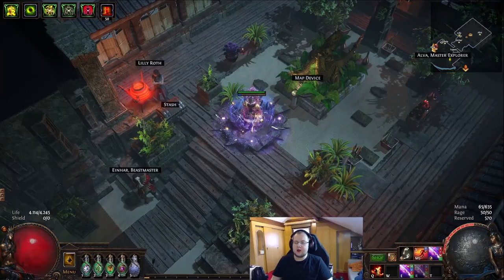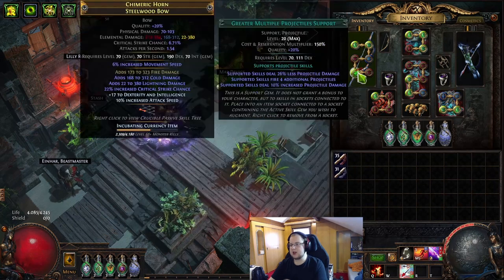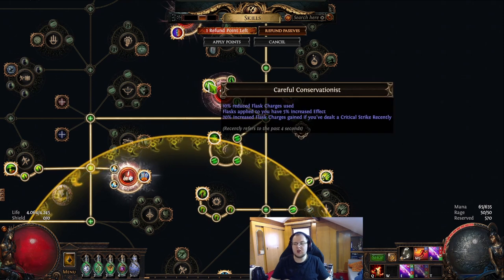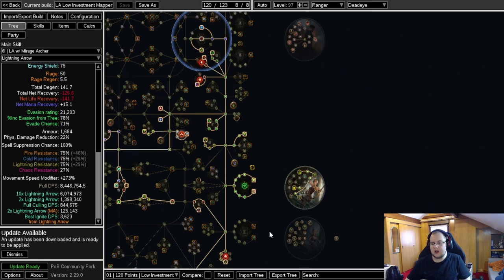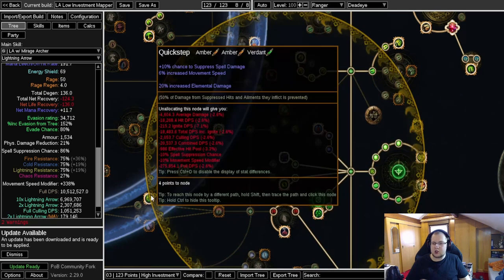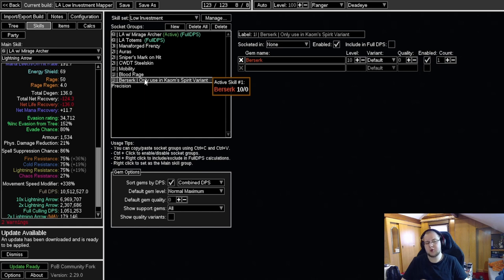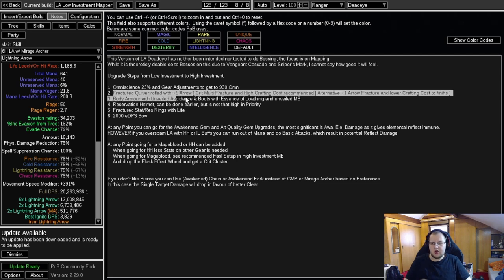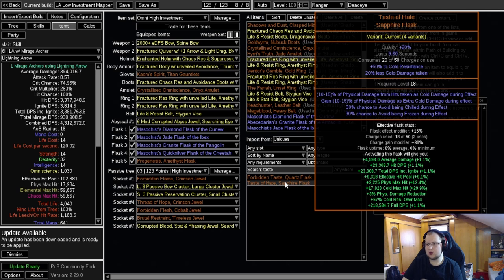[3.21 Crucible] Low to High Budget LA Deadeye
In this video Cyclon shares his version of the Lightning Arrow Deadeye he has been playing on most of the league, a build not only very fast and doing good amounts of damage, but also very tanky for a mapper.

Timestamps:
00:00 - Example Map 80% Deli
02:00 - Example Map MFing
03:41 - Intro
05:17 - Damage Scaling
12:28 - Defensive Layers
15:36 - Versatility Capabilities
17:57 - Bandits and Pantheon
18:47 - Ascendency
21:27 - Passive Trees
27:52 - Skill Setups
33:06 - Gear Setups